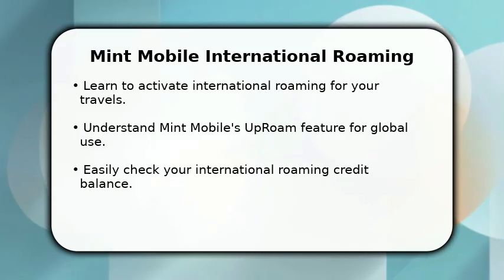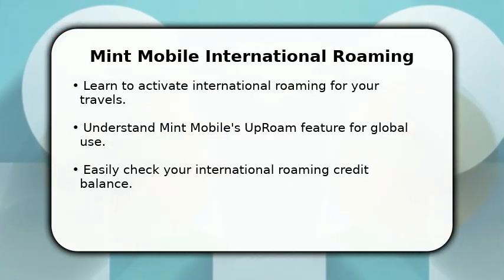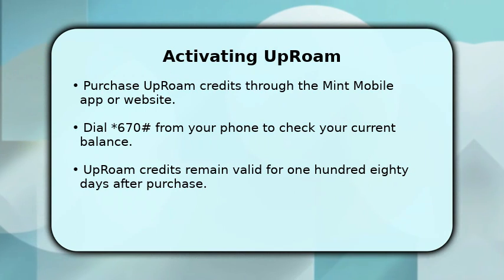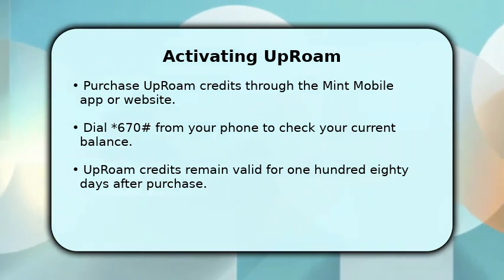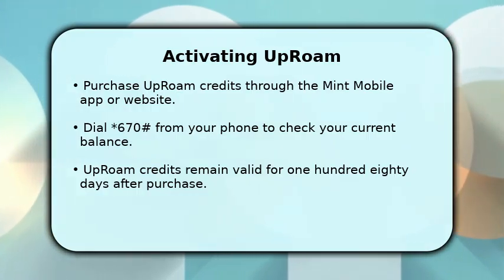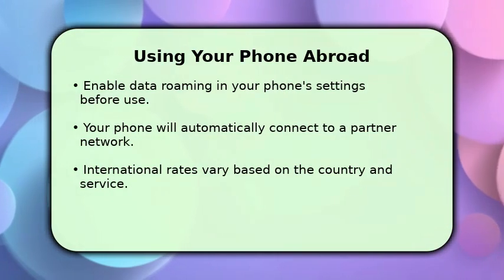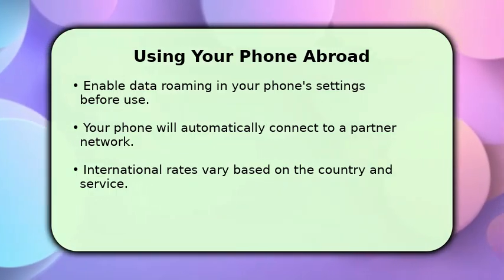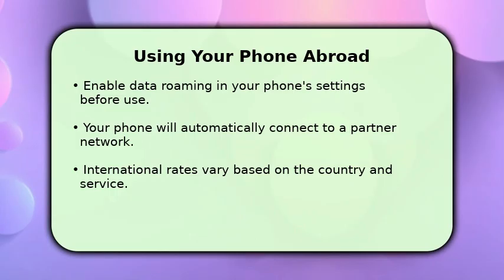How To Use Mint International Roaming - Easy Guide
Are you tired of high international roaming charges? In this video, we'll show you how to use Mint's international roaming feature like a pro. We'll cover the step-by-step process of setting up and using Mint's international roaming service, including how to activate it, set data limits, and track your usage.

Mint International Roaming, How to use Mint International Roaming, International Roaming Charges, Mint Mobile International Roaming, Traveling Abroad with Mint, Reducing International Roaming Costs, Mint International Data Limits, Activating Mint International Roaming, Tracking Mint International Usage